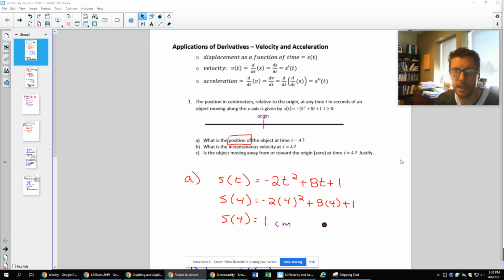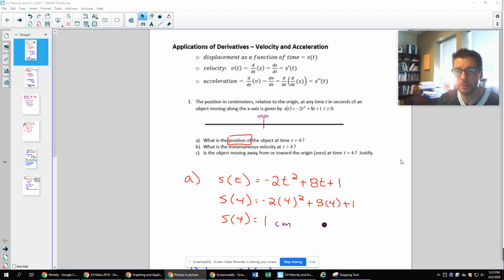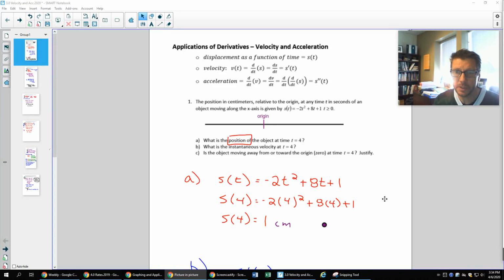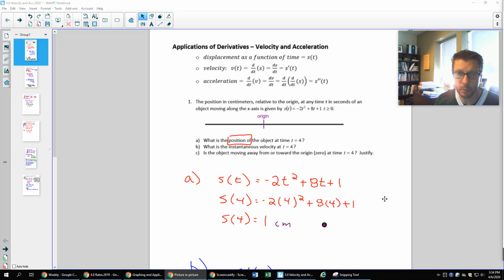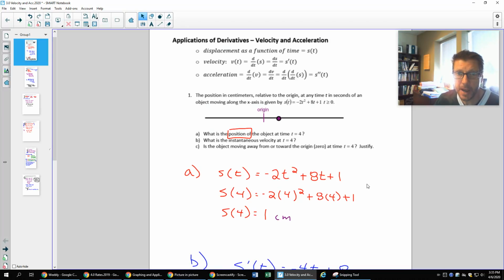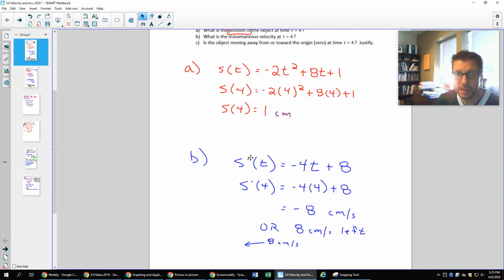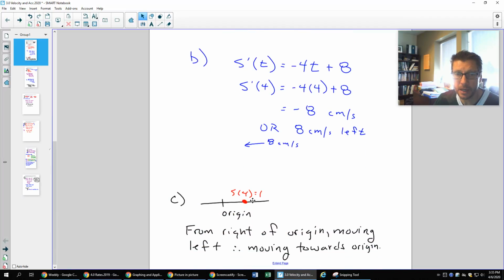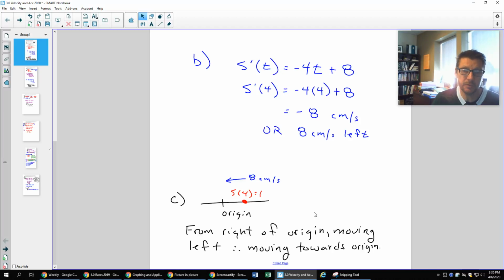Vel Q1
Away or towards an object